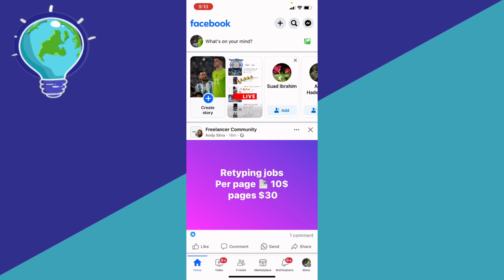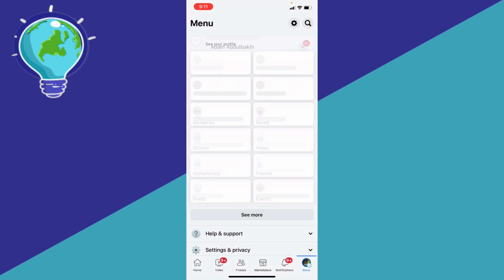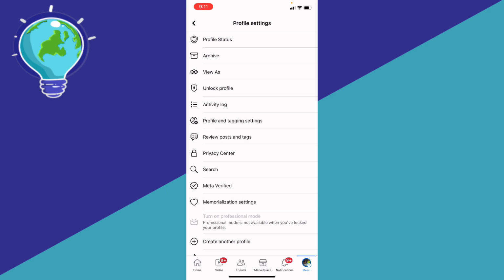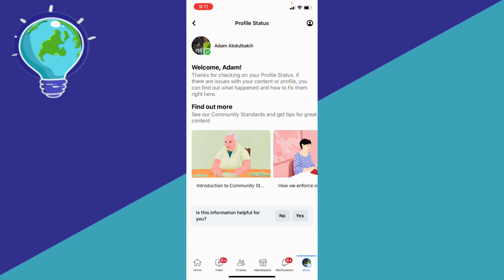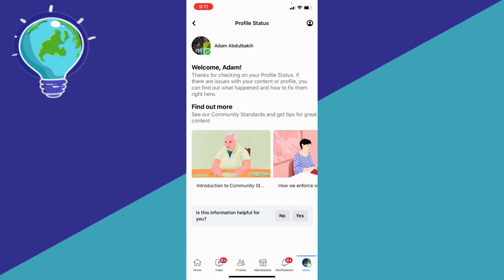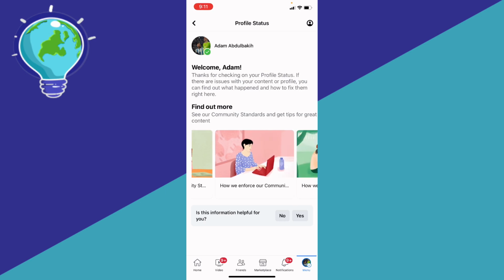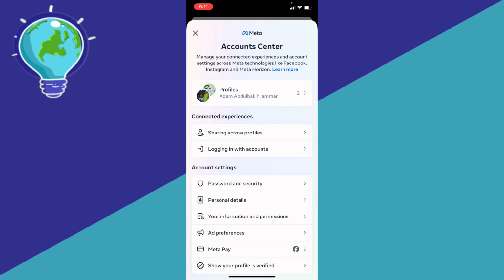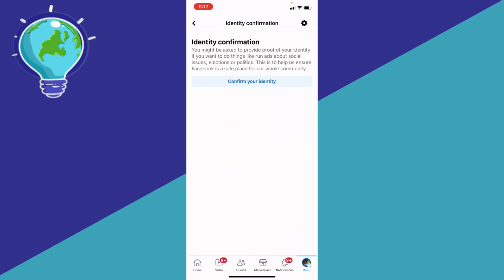How to Remove Account Restriction on Facebook (2024 Update)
In this 2024 update, learn how to remove account restrictions on Facebook! This step-by-step guide will show you how to resolve common issues that lead to restrictions and regain full access to your account. Whether it's due to policy violations or security settings, follow these tips to get your Facebook profile back on track.